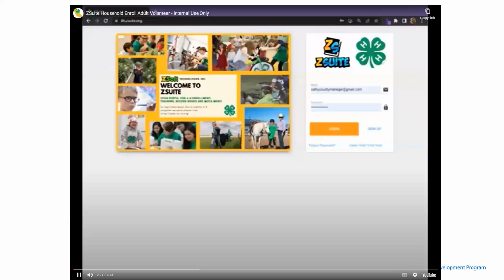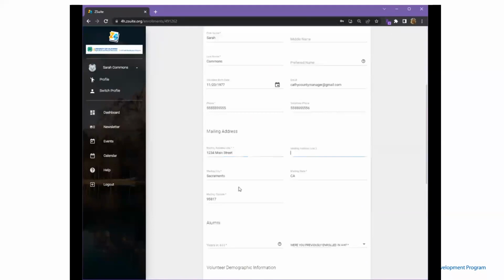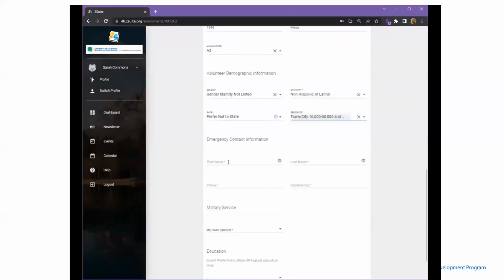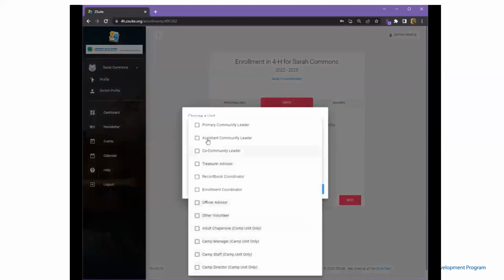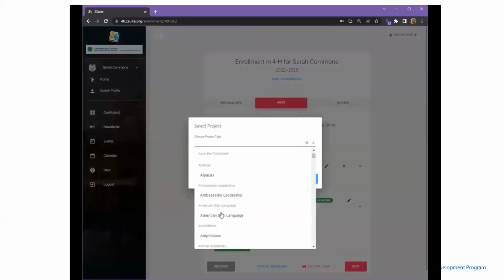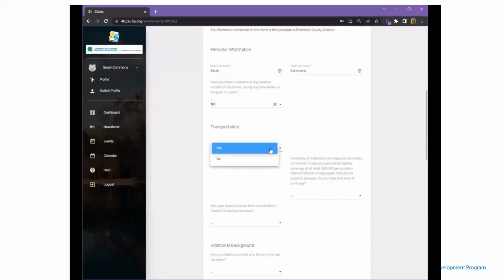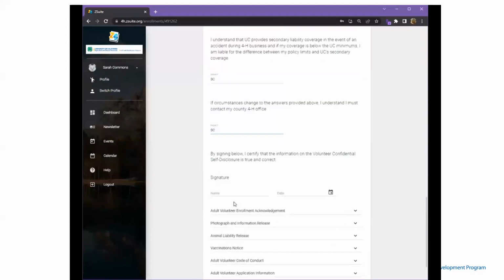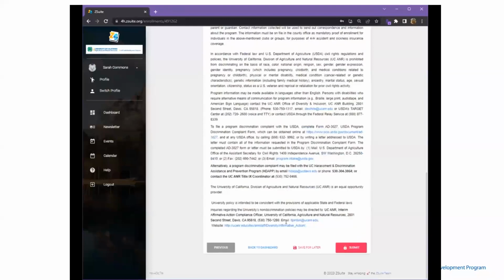Family Video - Adding an Adult Volunteer Enrollment in ZSuite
UC ANR 4-H uses the ZSuite enrollment system for youth member and adult volunteer enrollment.

This video demonstrates the steps to add a youth member enrollment in the ZSuite system.
If you are a returning family, please see the demonstration video on how to login to ZSuite
If you need to add a new household member profile to the household account see the demonstration video